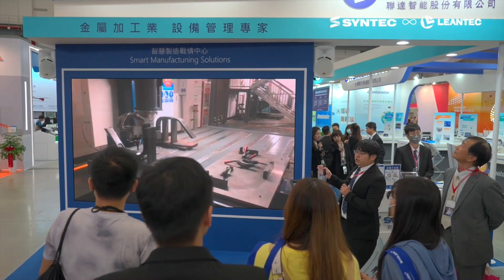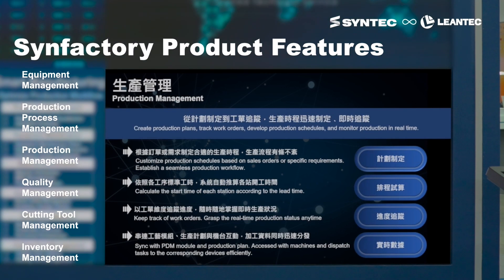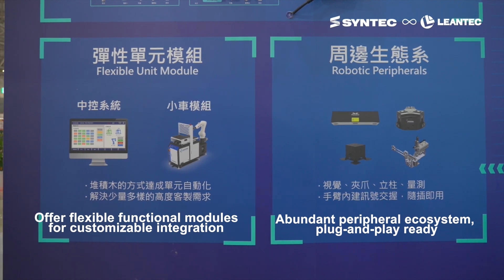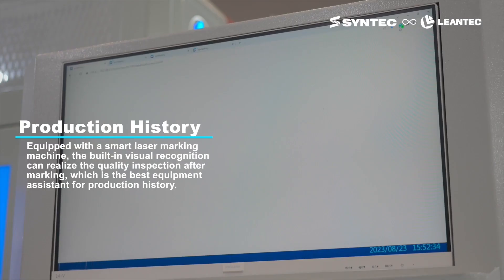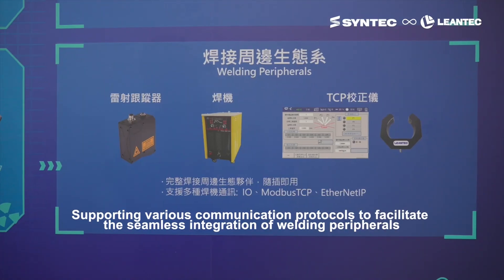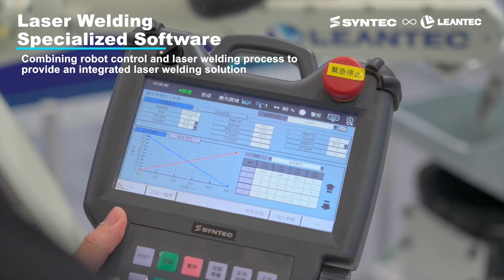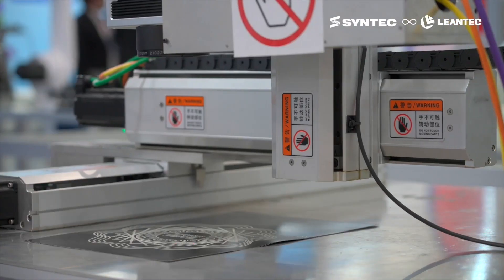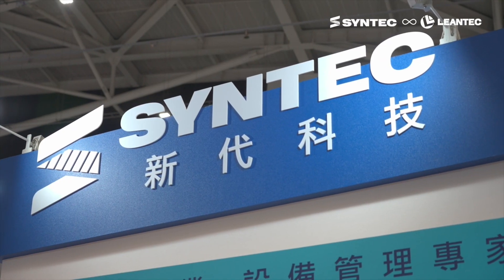2023 TAIROS｜SYNTEC∞LEANTEC in 2023 TAIROS-Exhibition Retrospect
2023 TAIROS｜SYNTEC∞LEANTEC in 2023 TAIROS-Exhibition Retrospect

00:00 SYNTEC∞LEANTEC in 2022 TAIROS-Exhibition Retrospect
00:16 Booth Intro
00:43 SynFactory
01:28 SYNYEC+LEANTEC Metal Processing Robot Cell Solution
02:16 Modular Flexible Central Control Robotic Cell
03:27 3D Vision Random Bin Picking Solution
04:17 Robotic Welding
05:20 Positive Platinum Laser Welding Equipment
06:05 Wide-Range Synchronized
06:34 Exhibition Record

International Branch Office

-- Vietnam --
 📍 ：3F, No. 36, A4 Street, Ward 12, Tan Binh District, Ho Chi Minh City, Viet Nam

--Thailand --
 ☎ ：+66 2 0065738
 📍 ：78/38 Kheha Romkloa Road, Klong Song Ton Nun, Lat Krabang, Bangkok, Thailand 10520

-- Turkey --
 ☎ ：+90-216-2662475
 📍 ：Kucukbakkalkoy Mah. Vedat Gunyol Cd. Defne Sok. No:1 D:1502 Kat:15 Flora Residence, 34750 Atasehir/Istanbul, Turkey

--Malaysia --
 📍 ：2,Jalan Astana 1D,Bandar Bukit Raja,41050 Klang,Selangor,Malaysia